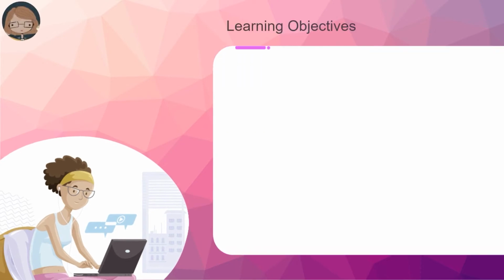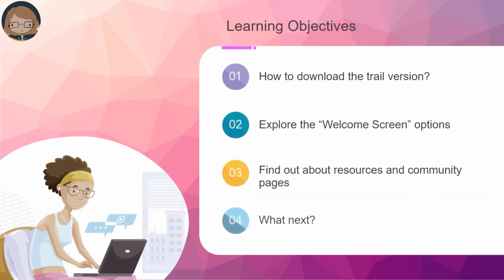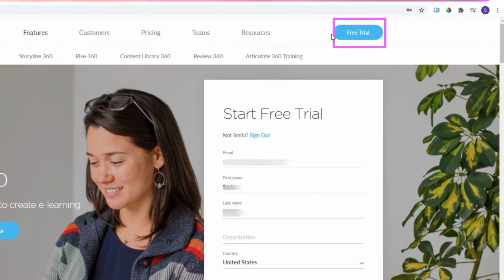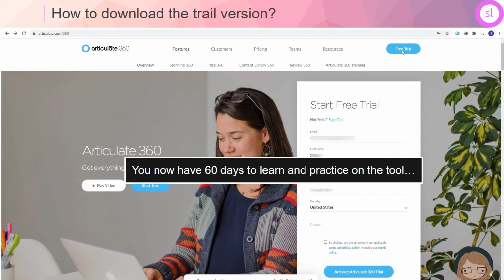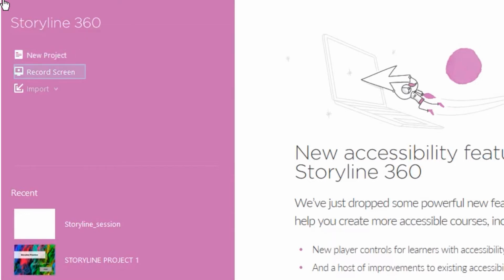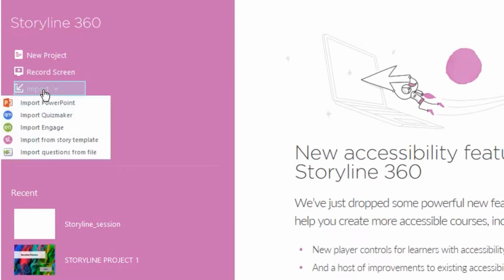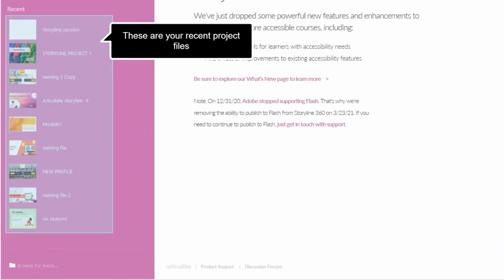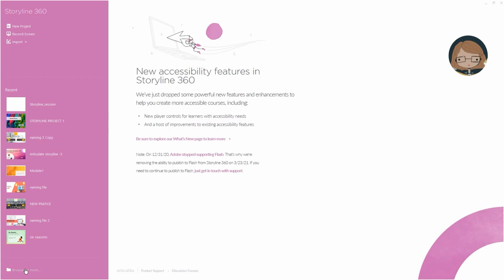Articulate Storyline 360 Session 2: Getting Started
In this lesson we will see how to download the trial version of the articulate 360 for practice and learning purpose only. Also, Even when there are 8 different apps we will focus on just articulate storyline. We’ll begin the session by exploring the welcome or sometimes even referred as intro screen. We will also look at some resources, community pages, announcements, and product support.